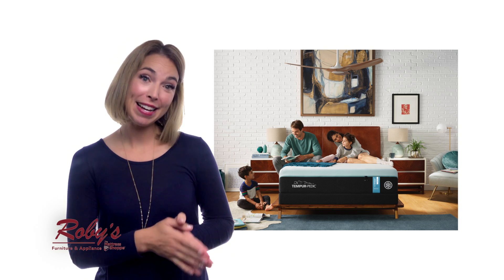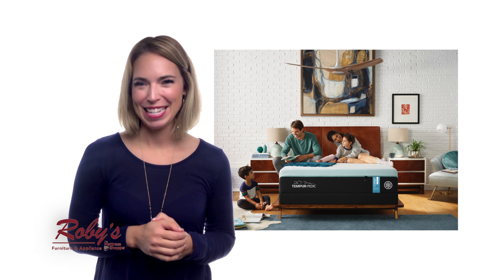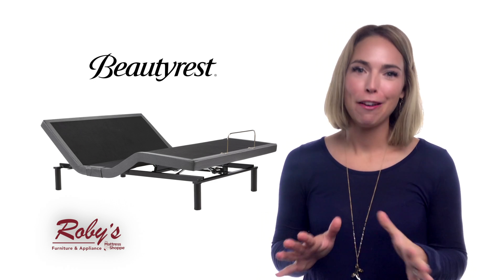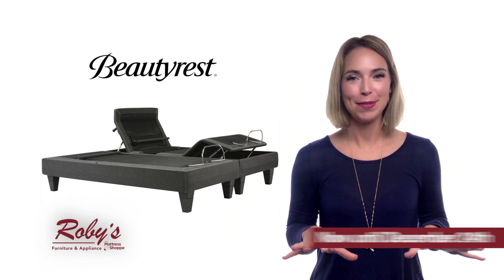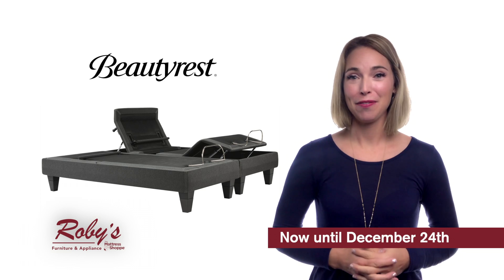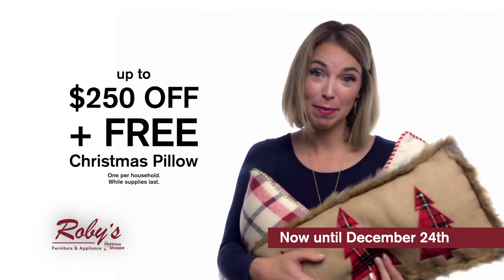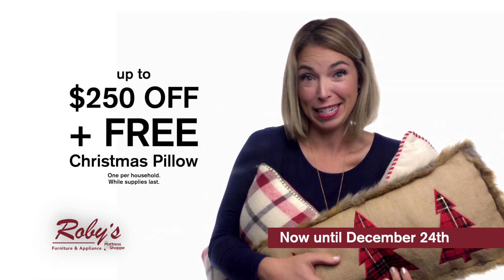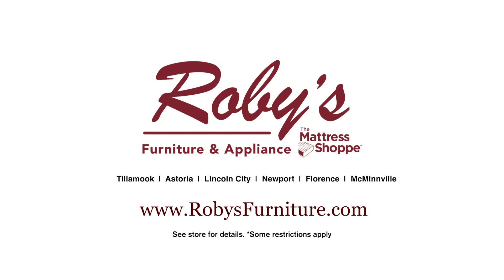MS - Christmas pillow 2020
Stop into our Mattress Shoppe for a FREE Christmas pillow and 2021 calendar, while supplies last!